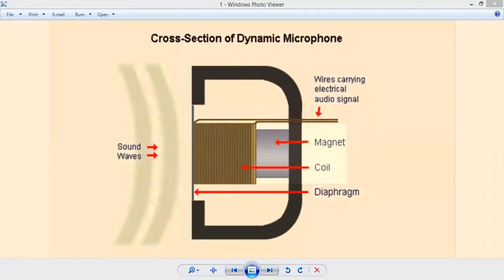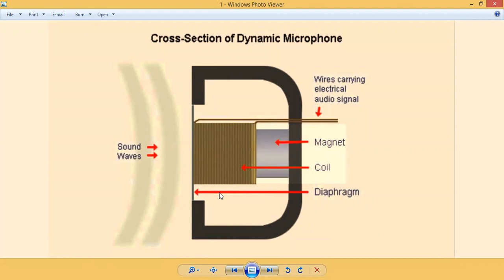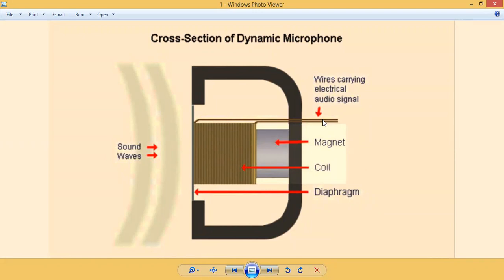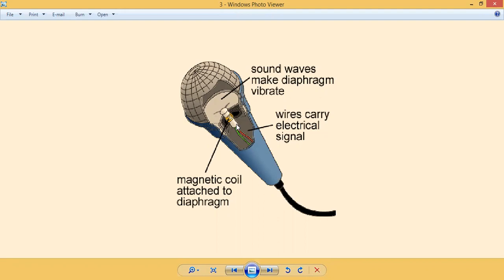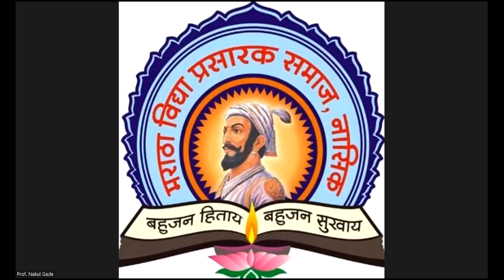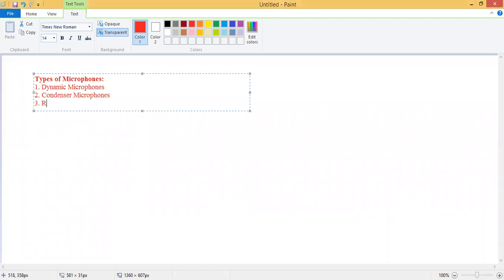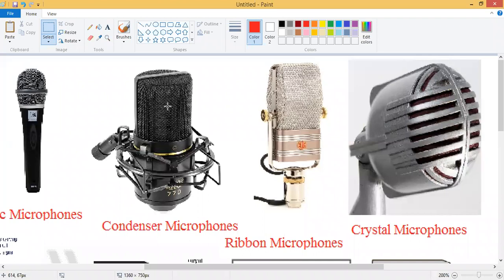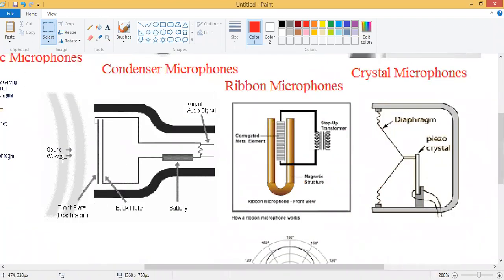Types of Microphones